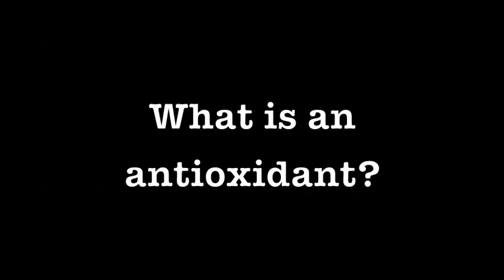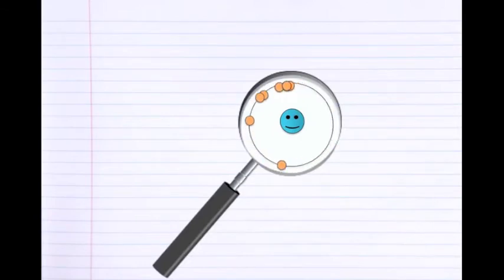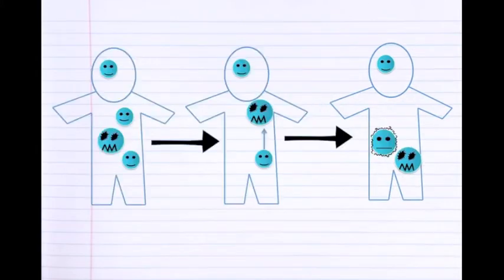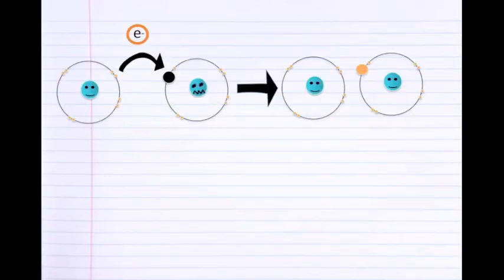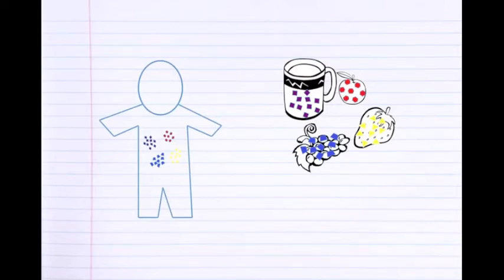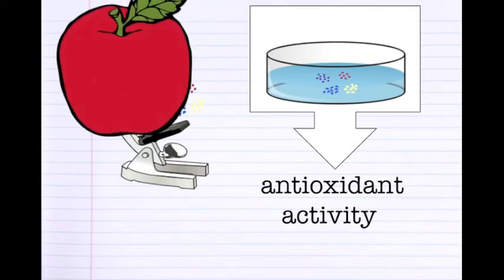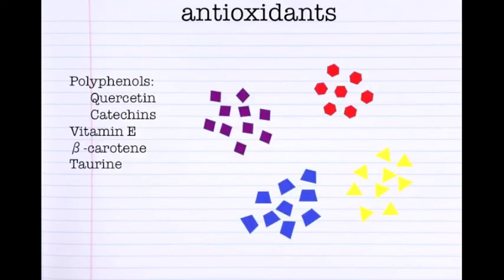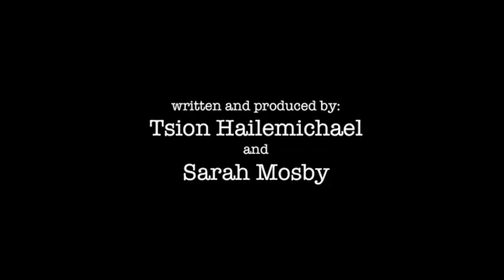Antioxidant Project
This video on antioxidants was created by Sarah Mosby and Tsion Hailemichael as a final group project for Dr. Lampl and Dr. Quave's course "ANT 431/HLTH 411: Predictive Health and Society: Many Diseases, Few Causes".